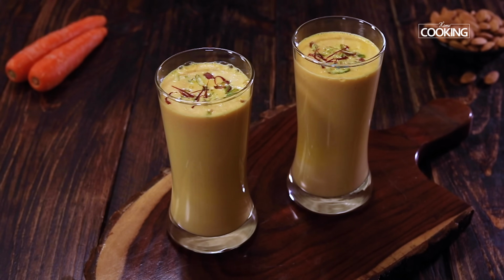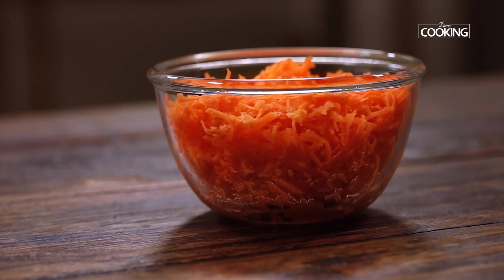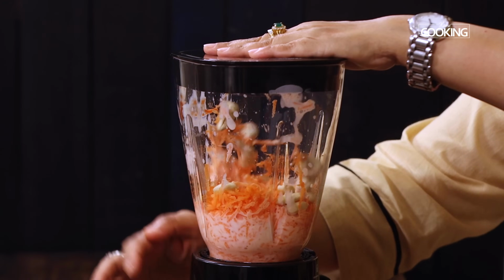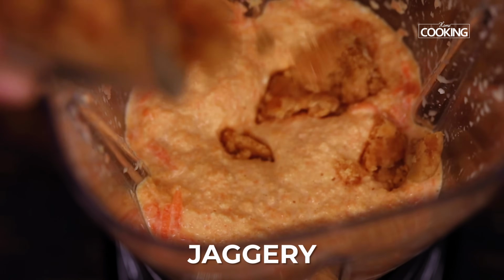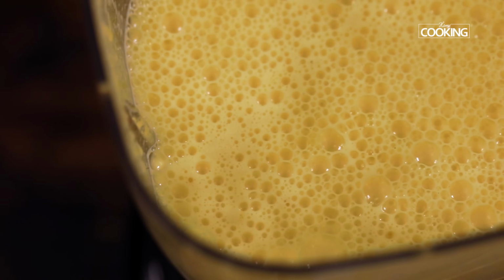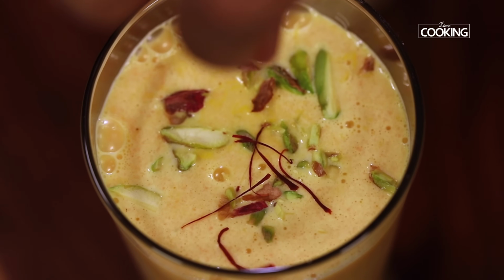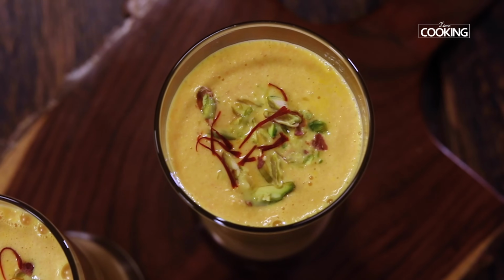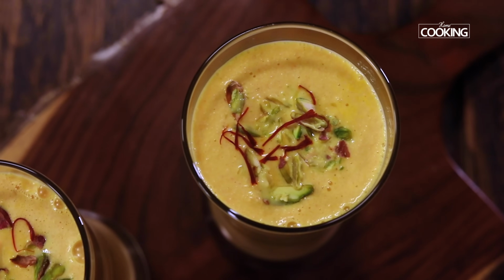Easy Carrot Milkshake in 15 Minutes | Healthy Carrot Drinks | Milkshake Recipe | Summer Drinks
Chapters:
Promo - 00:00
Carrot Milkshake - 00:39

Milkshakes are a lot of fun. Especially during summers, we all love to have something cold and nice. Making delicious milkshakes like this would not only quench your thirst but also soothe your soul with their mild and calming tastes. In this video, you can watch the preparation of a nice carrot milkshake. This is really good for skin and hair because of the carrots. Kids at home would love to drink this every day due to the wonderful taste. You can easily prepare this milkshake in a regular mixer grinder. Watch this video till the end to get a step by step process on how to make the carrot milkshake at home. Try the recipe and let me know how it turned out for you guys in the comments below. Enjoy this during the summer or whenever your heart feels like.

🍽️ Here is the link to Amazon HomeCooking Store where I have curated products that I use and are similar to what I use for your reference and purchase